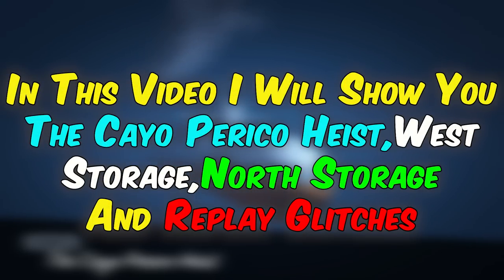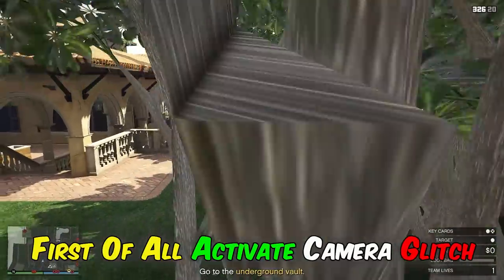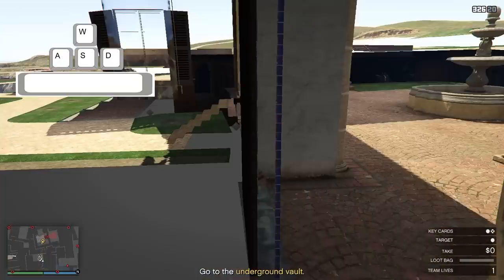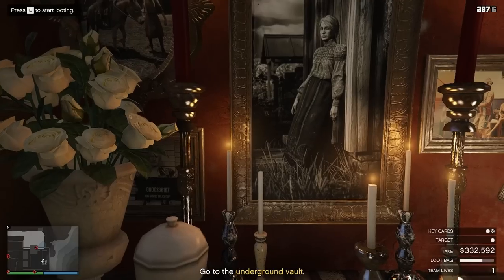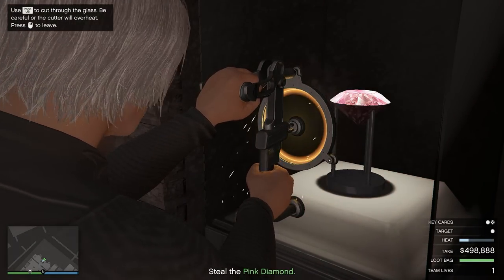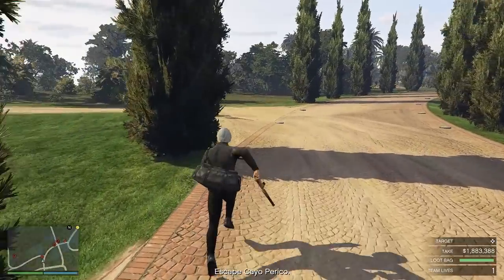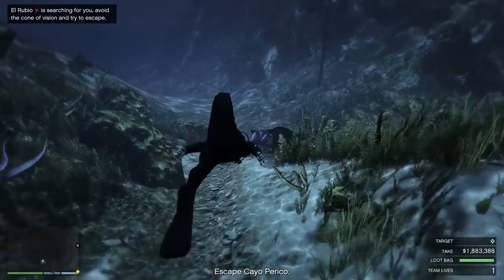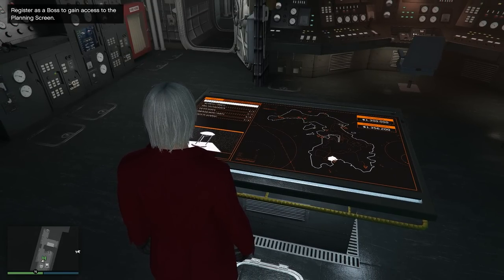*NEW DLC* BEST Method To Do Cayo Perico Heist in JUNE 2023! ( +SKIP PREPS GLITCH ) NEW UPDATED!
PROCESSOR : AMD Ryzen 5 5600G,
GPU : Intergrated Graphics,
RAM : 16GB - Adata XPG D50 3200Mhz DDR4,
STORAGE :  Adata XPG S11 Pro 512GB ssd